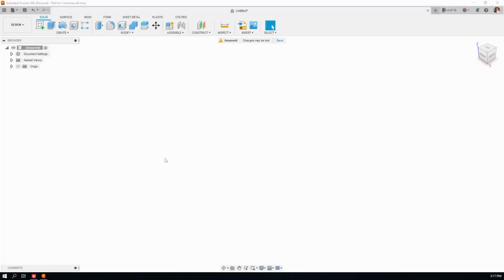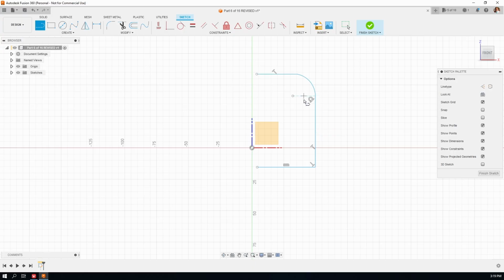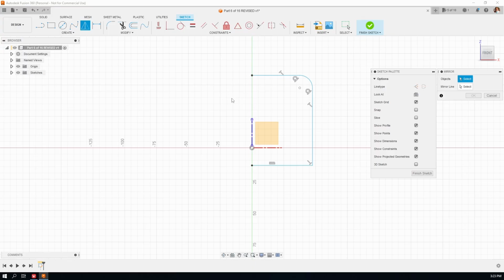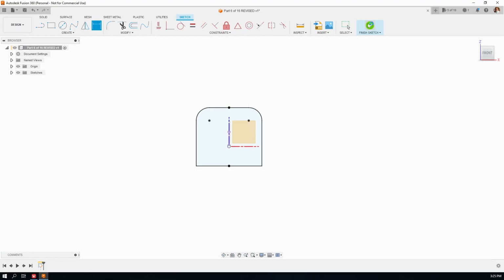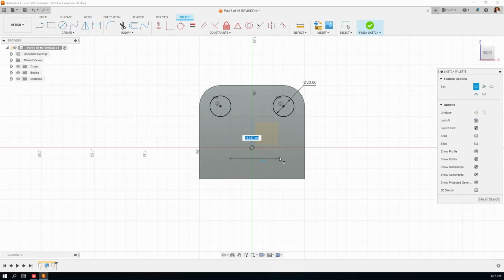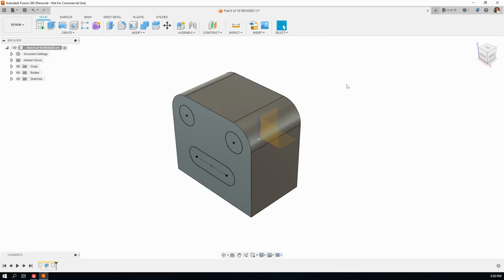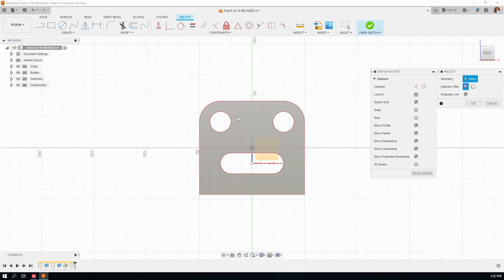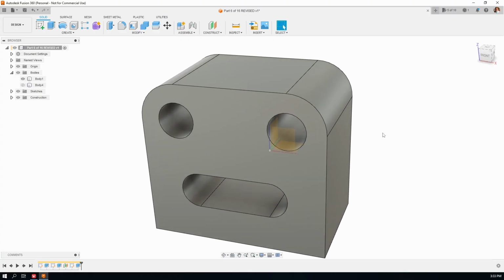Project 43 Part6 of 16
Learning Fusion 360 For Beginners - Part 6 of 16 is the sixth in the sixteen part series of basic beginners tutorials which will get you on the road to learning Fusion 360 in 20 hours or so. THIS IS THE REVISED VERSION.

See my other videos on how Fusion 360 is virtually free CAD, where it fits in a survey of the CAD market and as such I recommend it as the best free CAD software. Whether you're a student or an inventor or a hobby 3D printer, this is a good choice and my 16 part series will get you going with some confidence.
Its free!
More of the drawings will be added to the revised drawings PDF as the revised videos are published.

If your install of Fusion 360 seems different to mine, you might like to check your Preferences to see if they are set the way mine are. See this video